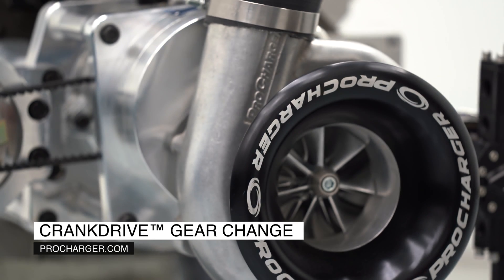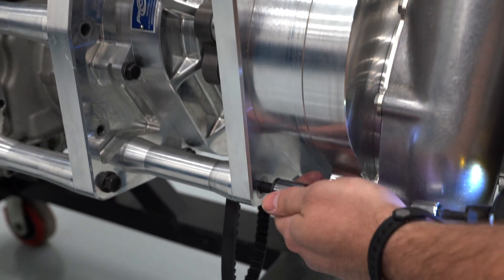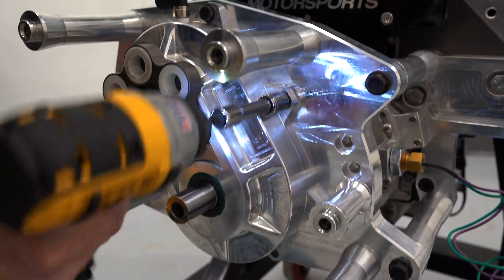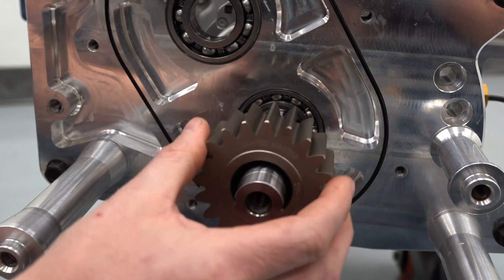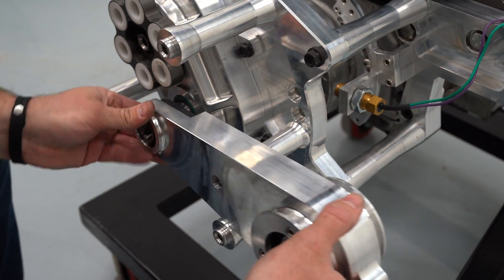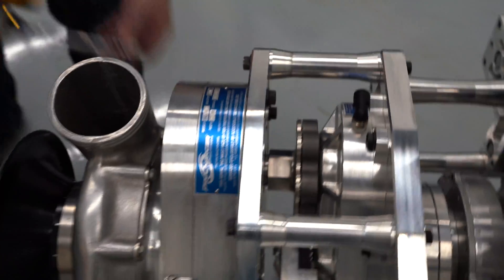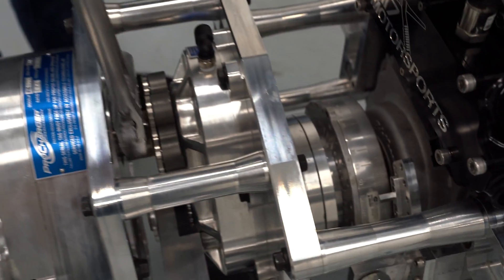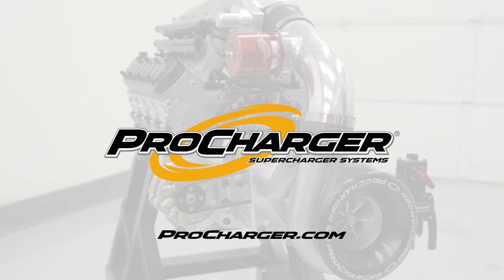ProCharger 101 - CrankDrive™ Gear Change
When you are at the track time matters, no matter if that’s to the finish line, or in the pits. ProCharger engineers designed the CrankDrive™ gear drive with that in mind. CrankDrive™ gear ratio changes, to adjust blower speed, can be made simply, and easily between rounds.

Our business and phone hours are M-F 8AM-5:30 CST. For questions, please give us a call or email for the fastest response.

M-F 8:00am - 5:30pm (CST)